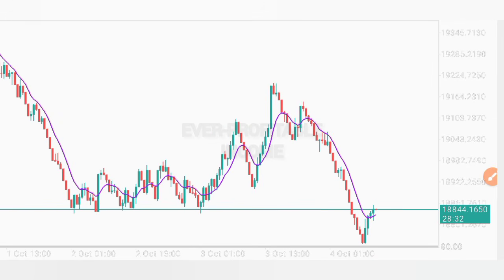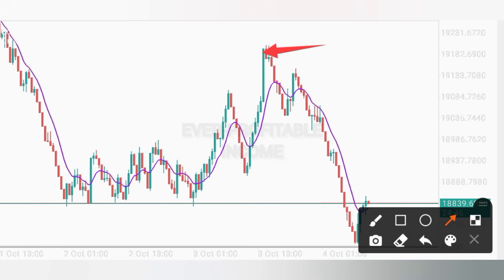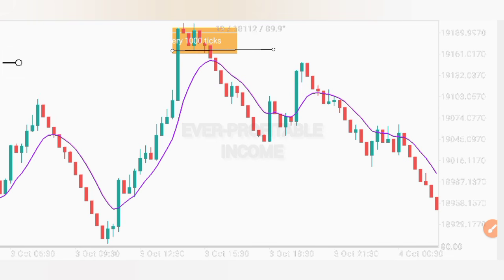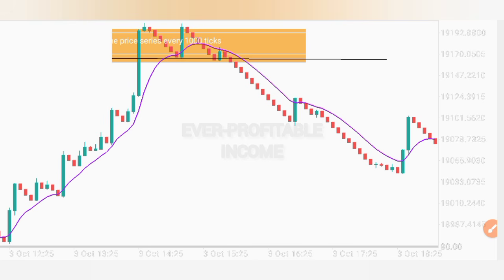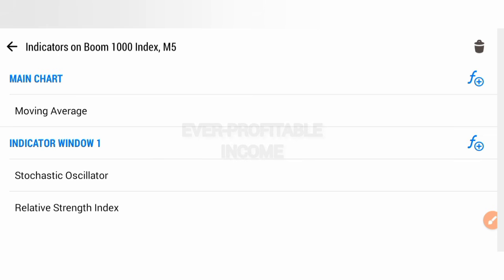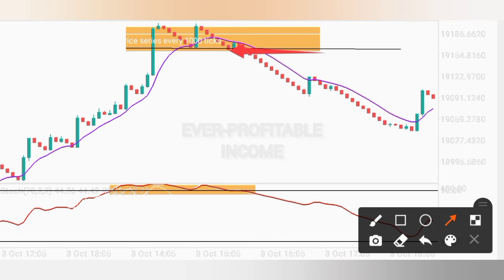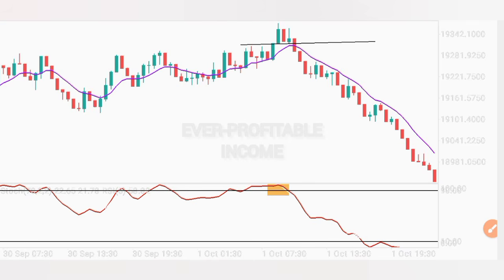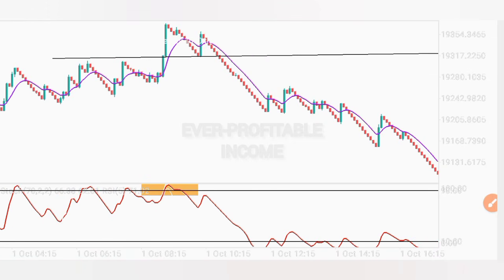The Stochastic Settings For Advanced Trading Strategy (Boom & Crash)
Are you still using the default 14, 3, 3 Stochastic settings? That is exactly why you are getting faked out!
​In this video, I’m revealing the "Hidden Stochastic Trick" specifically designed for Boom and Crash indices and high-frequency scalping. Brokers love it when you use default settings because those lagging signals lead to blown accounts. Today, I’m showing you the modified parameters that identify "exhaustion zones" before the spike happens.
​Whether you are trading Boom 1000 or Crash 500, these custom settings will help you stay on the right side of the trend and catch 5-10 candles with high precision.
​🔥 In this tutorial, we cover:
​✓ Why the standard 80/20 levels are making you lose money.
​✓ The "Golden Ratio" settings for the Stochastic Oscillator on M1.
​✓ How to combine Stochastic with Price Action for sniper entries.
​✓ The secret "Middle Zone" trap you must avoid.
​✓ A full live walkthrough of the strategy in action.

​Stop trading like the 95% and start using the settings that actually reflect market momentum.

💡 Join my Telegram community for exclusive trading articles, tips, and insights that will help you grow as a profitable trader

 Stochastic indicator secret, best stochastic settings for scalping, boom and crash strategy 2026, hidden stochastic trick, deriv trading secrets, how to use stochastic oscillator, M1 scalping strategy, catch spikes boom and crash, small account growth, stochastic 80 20 settings, trading indicators brokers hide, profitable boom and crash strategy.

How to use the stochastic indicator to scalp on boom 1000
Boom and Crash Index strategy

Forex reversal strategy

Deriv boom crash strategy